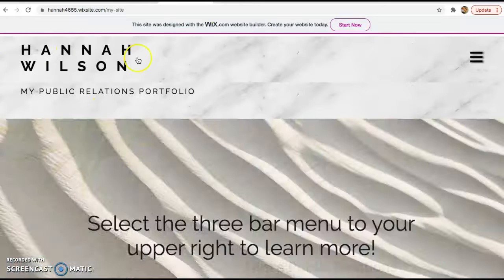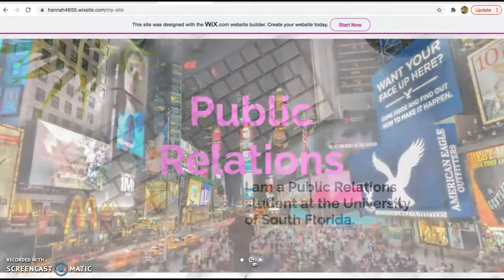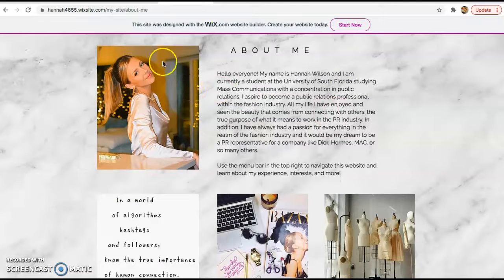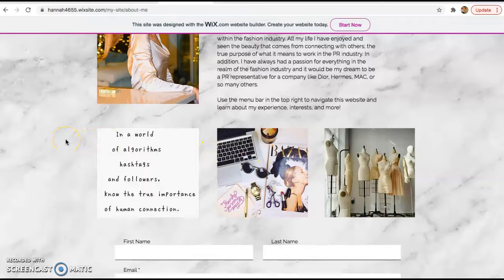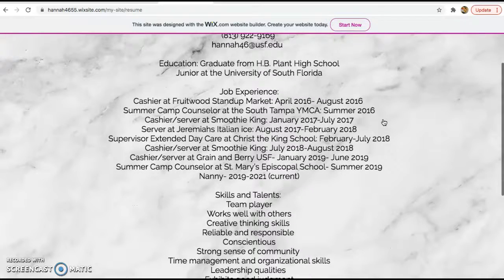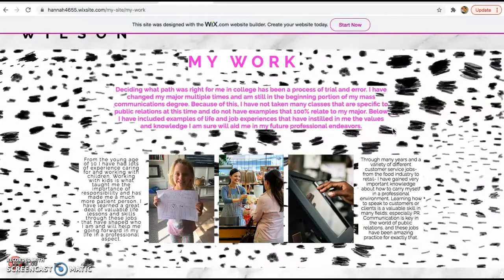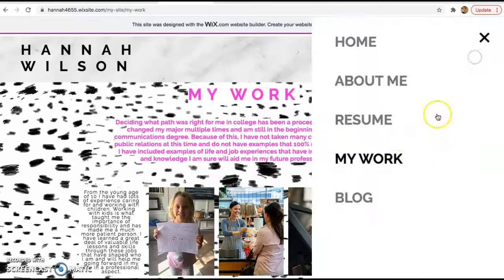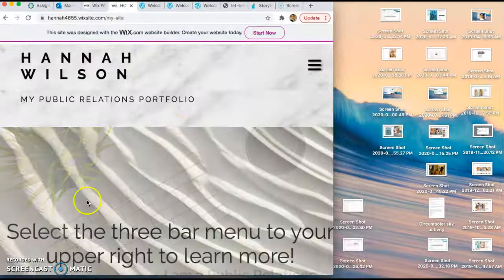Hannah Wilson Eportfolio